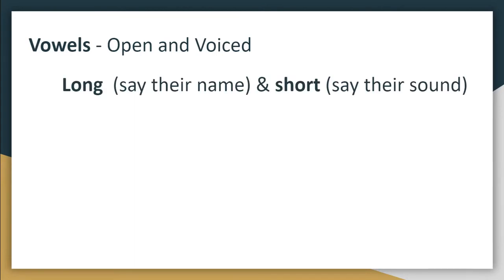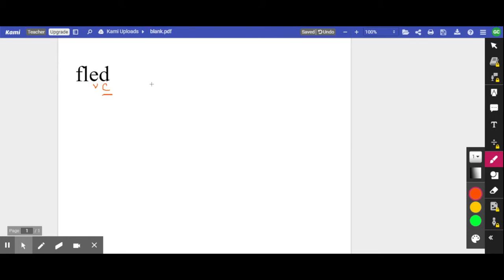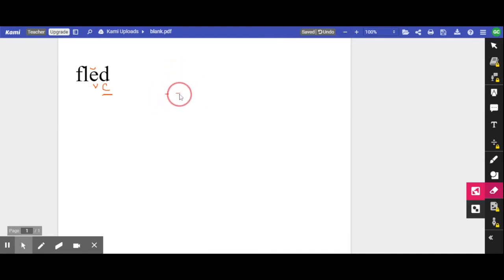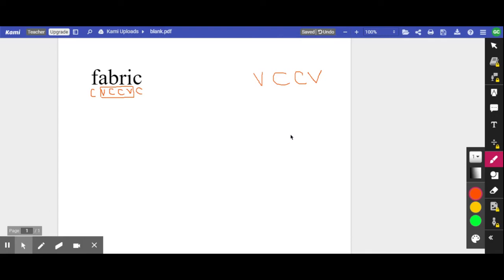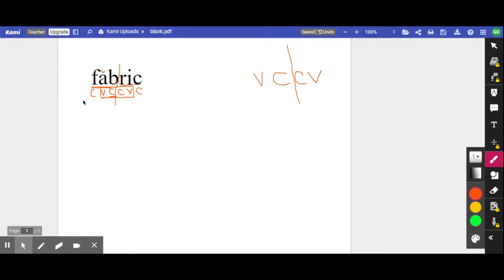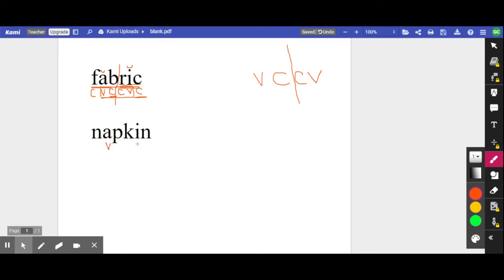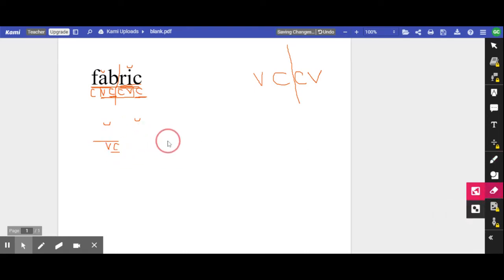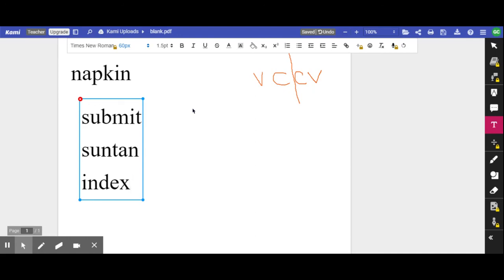Spelling - syllables/ closed syllable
How to count syllables.
Closed syllables  - how to read and spell with them.